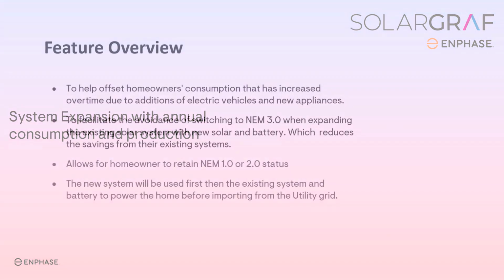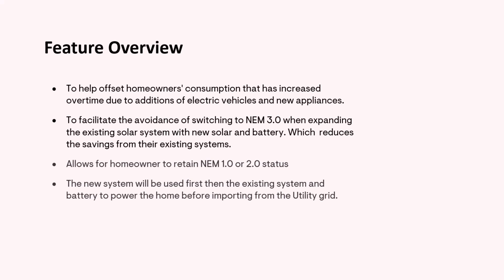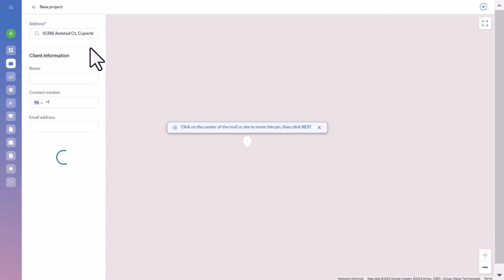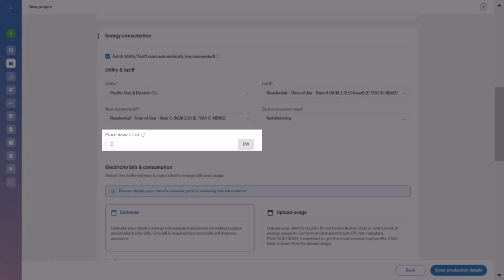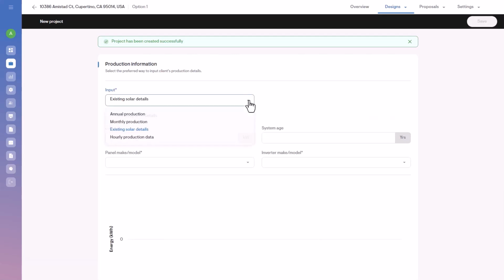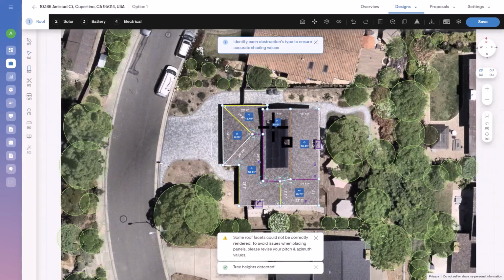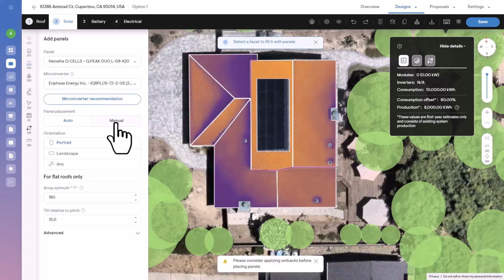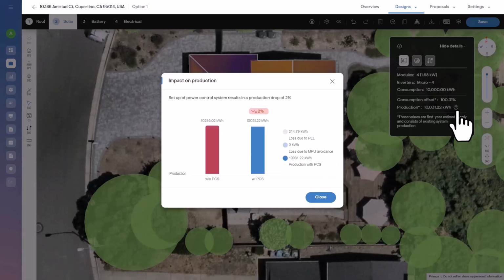System Expansion with Annual Consumption and Production